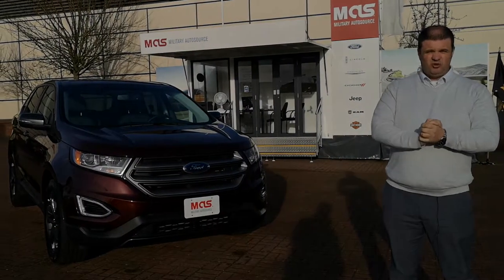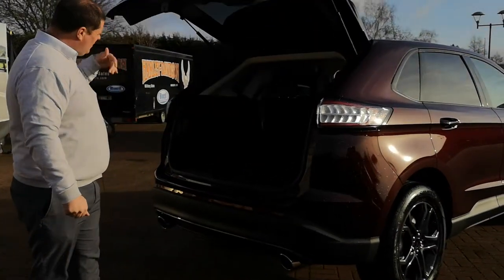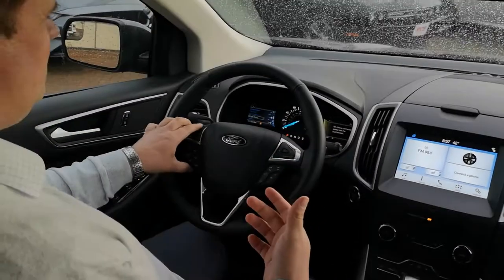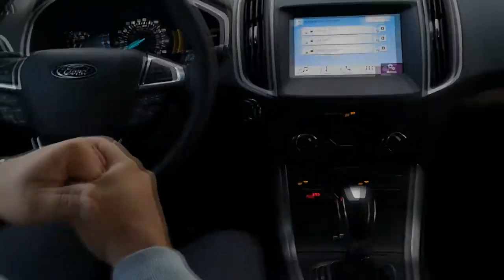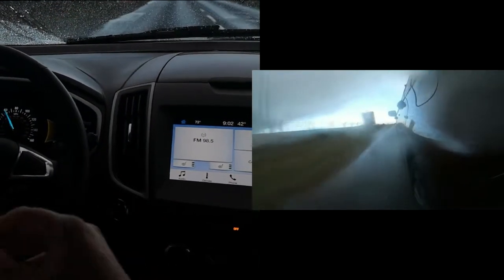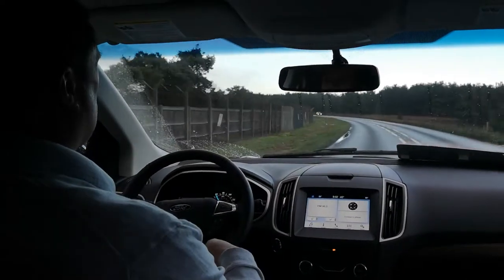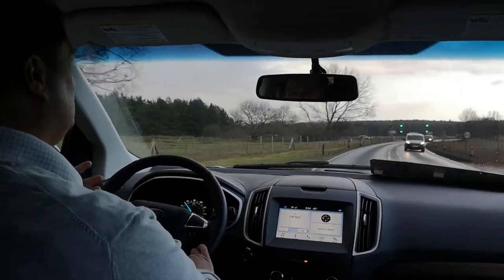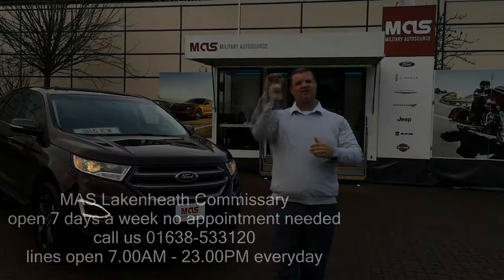Edge Review Military AutoSource Lakenheath Commissary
Check out our review of the Ford Edge here at Military AutoSource Lakenheath Commissary office, The edge is a fantastic SUV with lots of modern features and the Edge always comes with an amazing rebate and discount, check out the review and if you need anymore info, check our blog here: